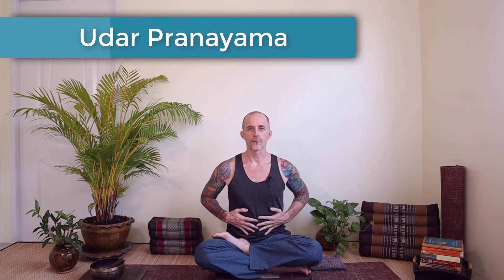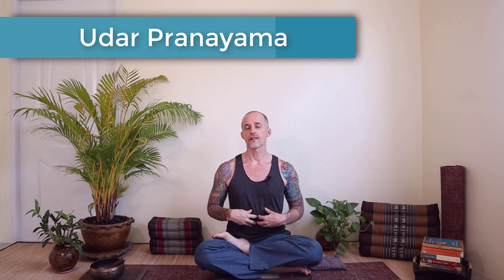Udar Pranayama - Abdominal Breath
Learn Pranayama Online
Tranquillizing Pranayama

Breathing fully from your abdomen, or the bottom of your lungs.

Benefits: Helps to detoxify the body, Increases digestion, Improves sleep, Helps overcome fears.
Contraindications: Do not do during nasal inflammation/infection
Technique – Lay the right hand or both hands on the belly/abdomen. Inhale into the belly only, and feel the abdomen expand into the hand(s). The navel will wind up at its highest point. Exhale from the belly and feel the abdomen lower. At the end of the exhale, the abdomen should be contracted, and navel pressed towards the spine. Don’t overly force the movement and breath and allow the breathing ratio to be 1:1.